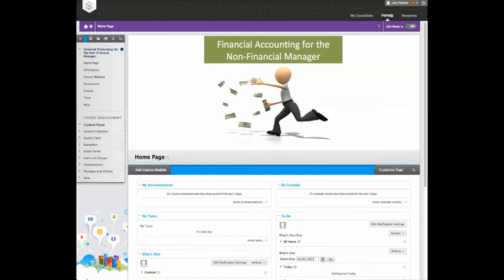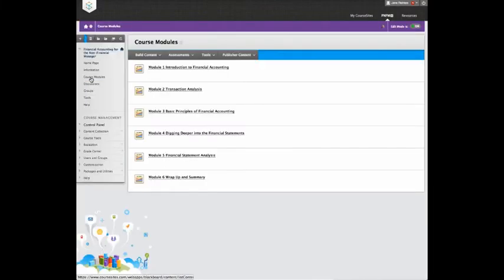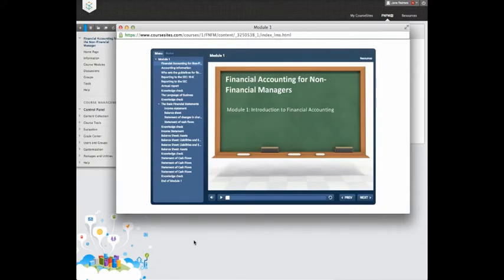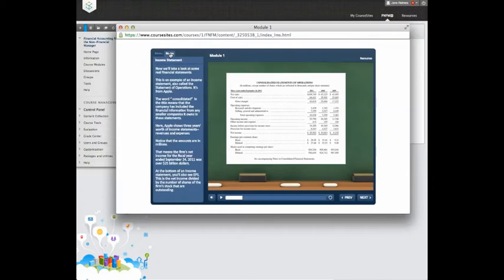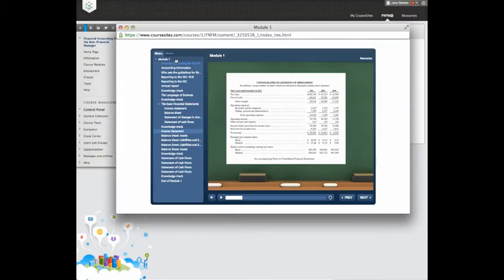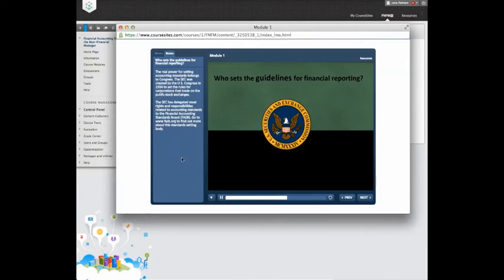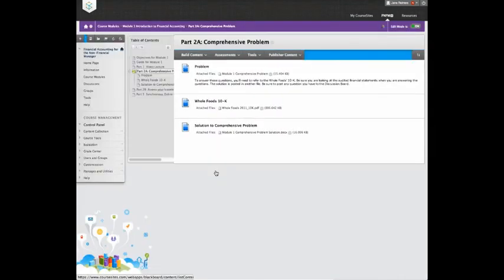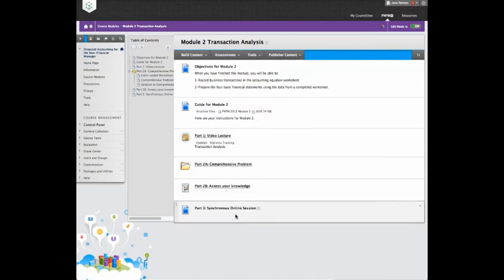Reimers Capstone Video.mp4